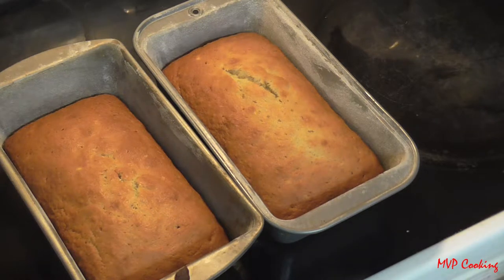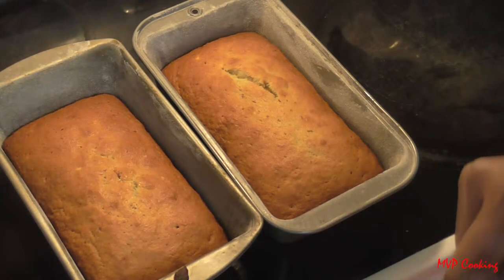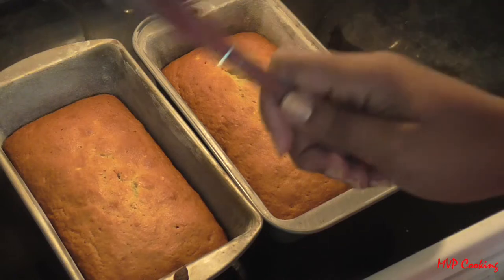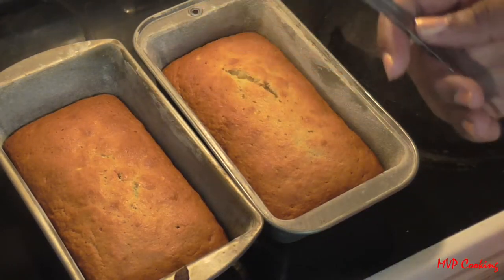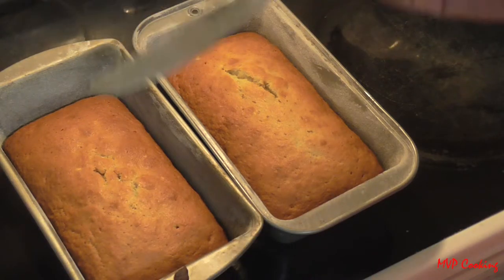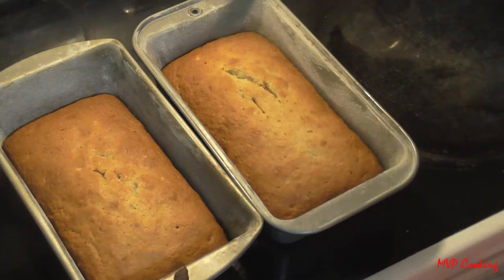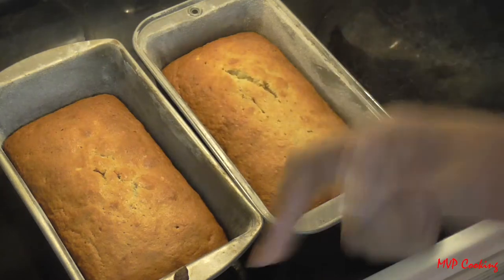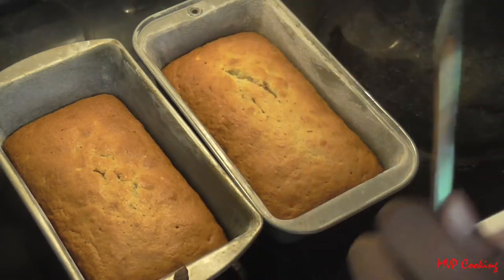MVP Cooking Tips How To Tell If Your Cake Is Done